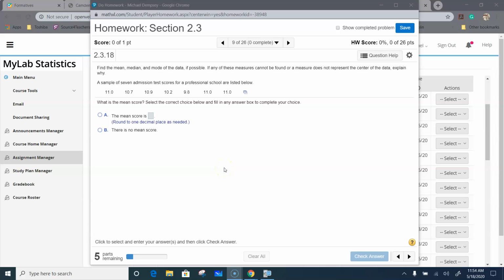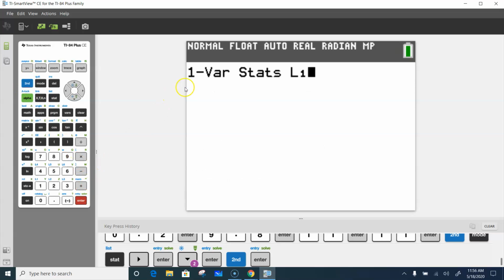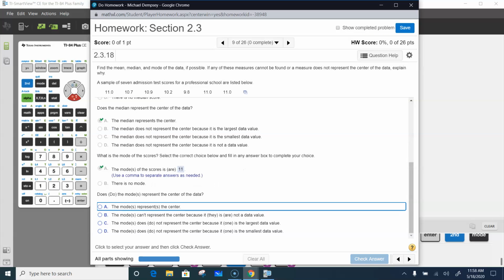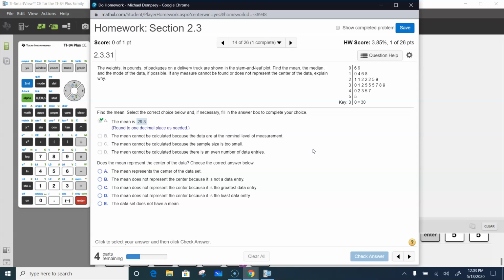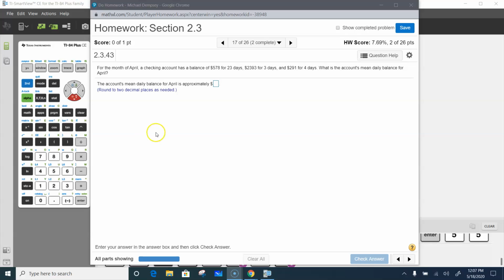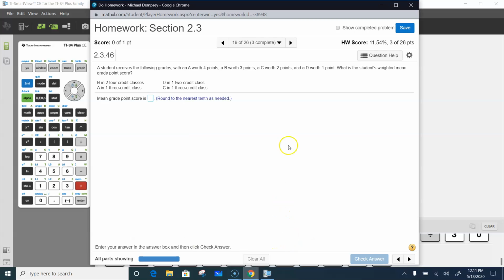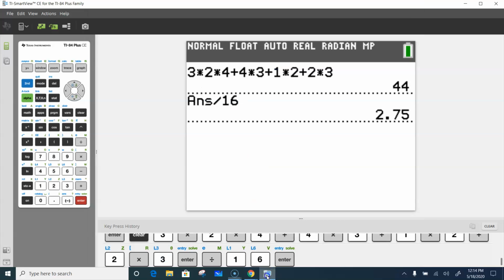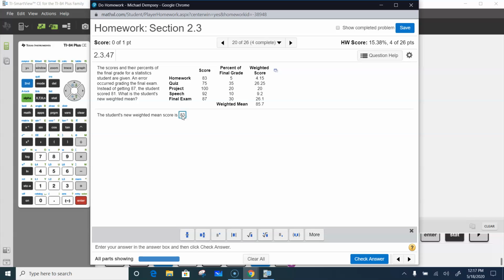CCC 2.3 Homework Help